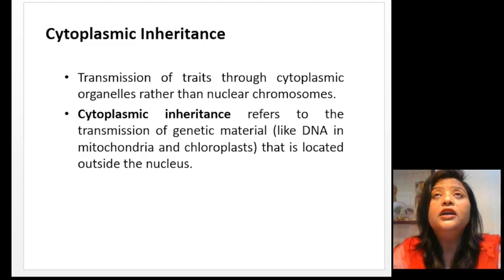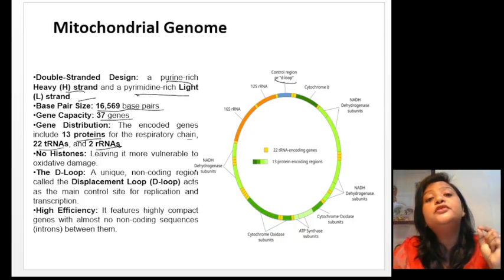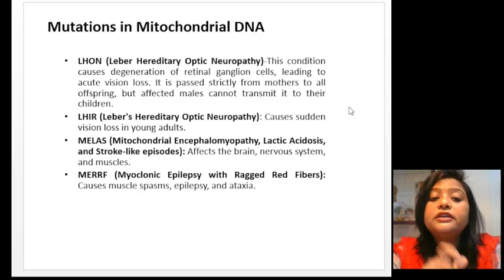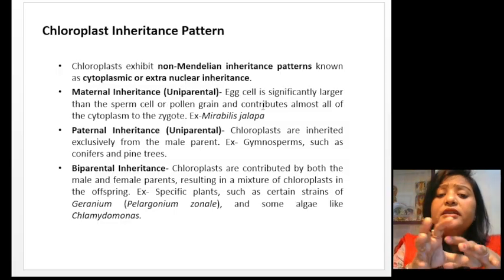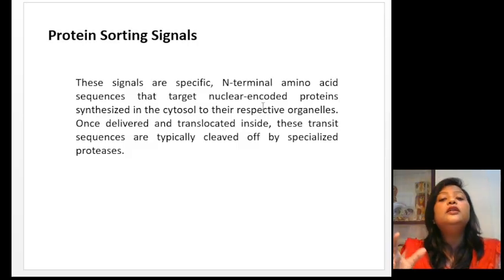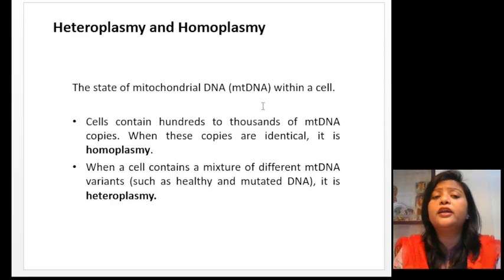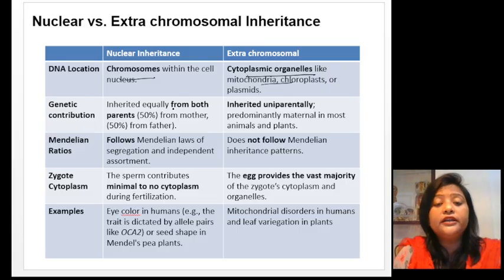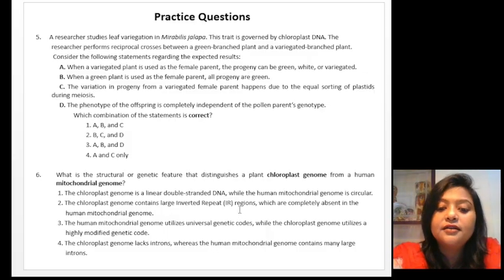Extra Chromosomal Inheritance| Cytoplasmic & Maternal inheritance| Chloroplast & mitochondrial genes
In this video, we explore the fascinating concepts of extranuclear inheritance, focusing on the inheritance of mitochondrial and chloroplast genes. The lecture covers maternal and cytoplasmic inheritance, protein sorting to mitochondria and chloroplasts, mutations in organelle DNA, the Endosymbiotic Theory, and pedigree analysis of mitochondrial inheritance.

 **Topics Covered:**
✔️ Mitochondrial gene inheritance
✔️ Chloroplast gene inheritance
✔️ Maternal inheritance and cytoplasmic inheritance
✔️ Protein sorting and targeting signals
✔️ Mutations in mitochondrial DNA (mtDNA) and chloroplast DNA (cpDNA)
✔️ Endosymbiotic Theory and evidence and Threshold effect
✔️ Pedigree analysis of mitochondrial inheritance
✔️ Important concepts and Questions for CSIR-NET, GATE, SET, DBT-JRF, and M.Sc. examinations

This lecture is designed to help students understand the mechanisms of organelle inheritance and their significance in genetics, evolution, and human diseases.

📖 Ideal for: M.Sc. Life Sciences, Biotechnology, Genetics, Molecular Biology, CSIR-NET Life Sciences, GATE BT, DBT-JRF, and other competitive examinations.